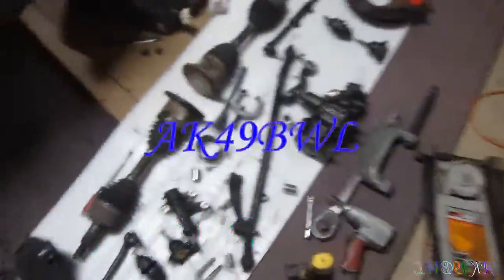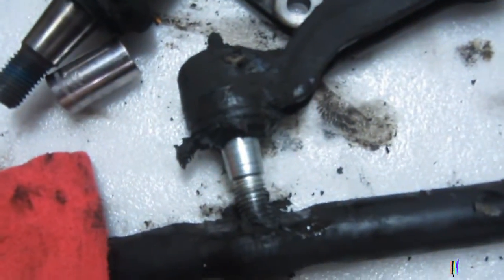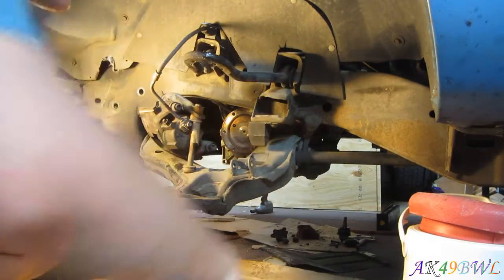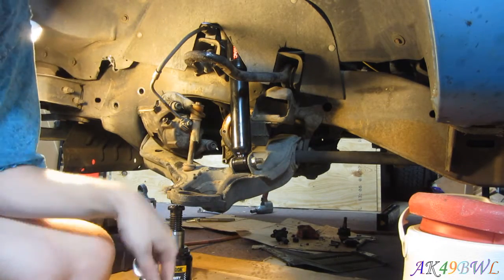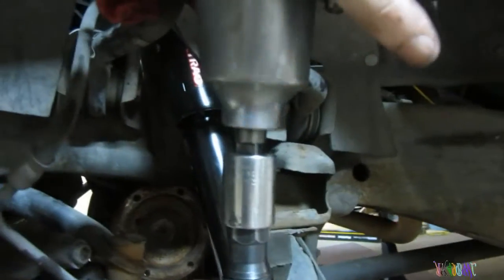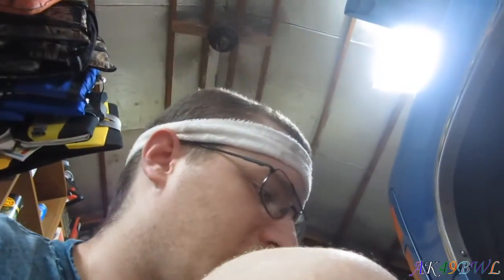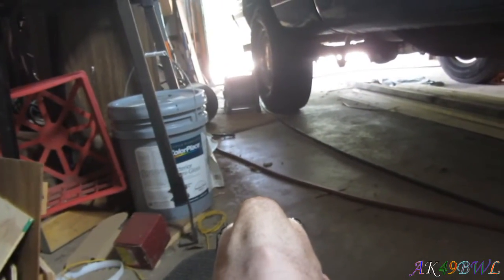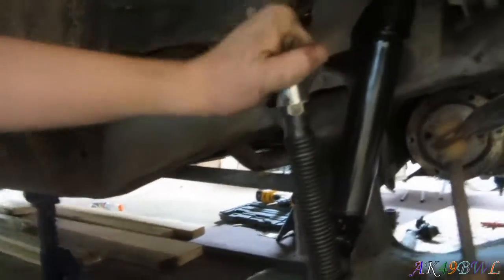Extreme Frontend Replacement Day 2 - VLog 243, 07/08/2015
07/08/2015
So I may not have been able to press out the old ball joints, so I just had my dad beat the living crap out of them instead... But I was able to get the new ones pressed in!! Feel pretty good about that. And I will never do it again lol. In the meantime, a little stupid stuff happened, and it's almost ready to finish up and drive on out of the shop.. Sigh. And here I was thinking this wouldn't be a three day job!

This video was 44.5 minutes long. Ah, editing.

Cameras used in the making of this video: Canon PowerShot SX230-HS Blue